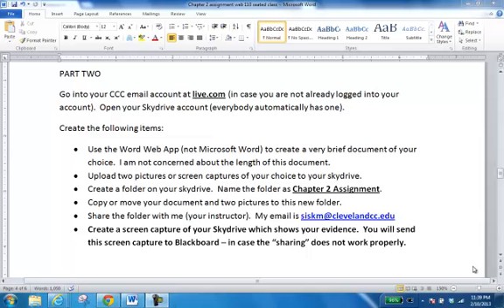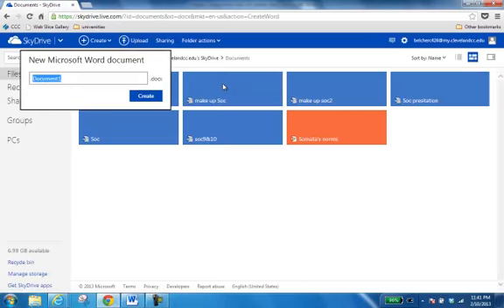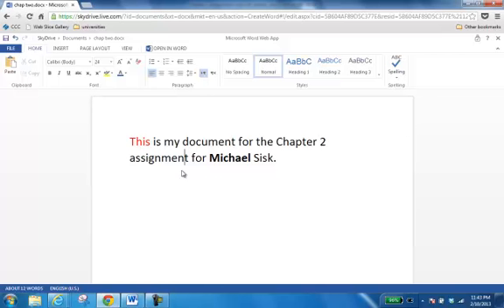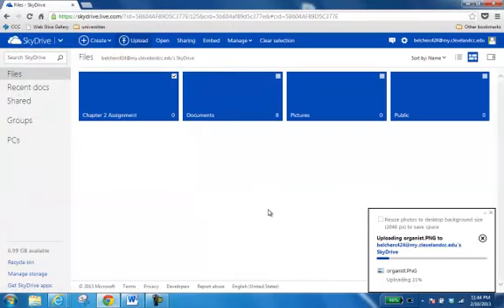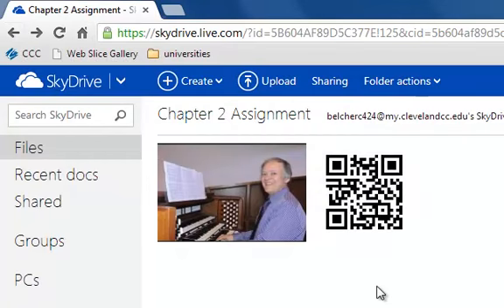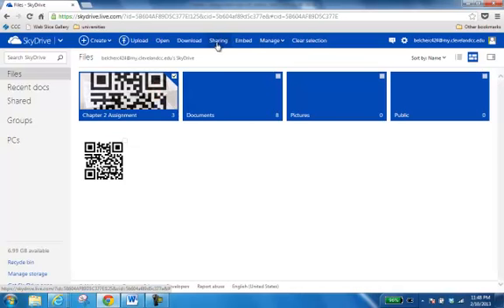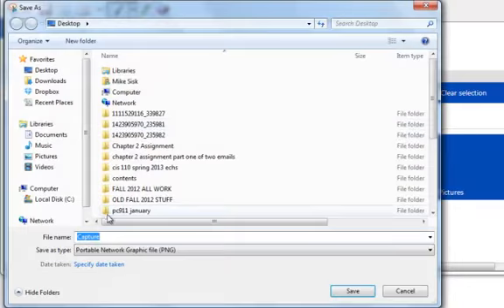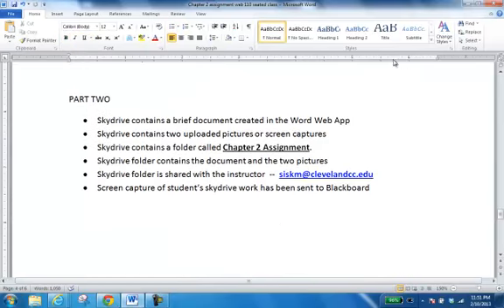chapter 2 assignment part two of two skydrive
Steps for the assignment itself